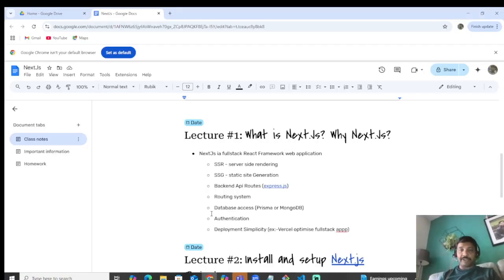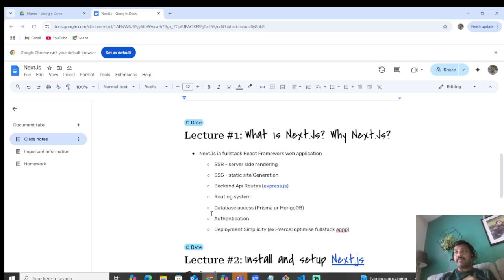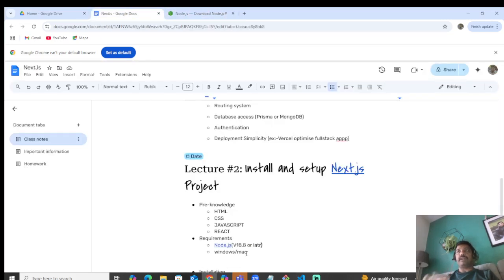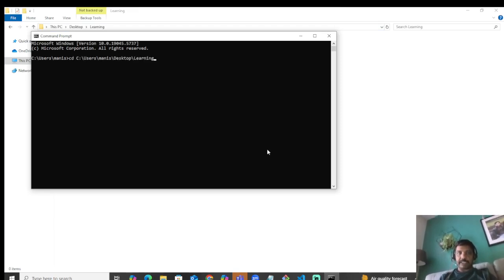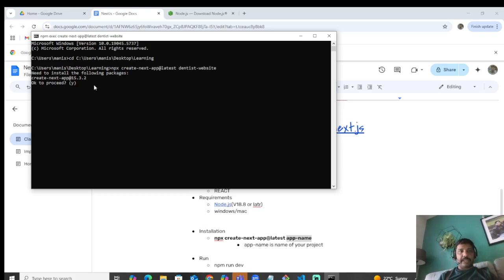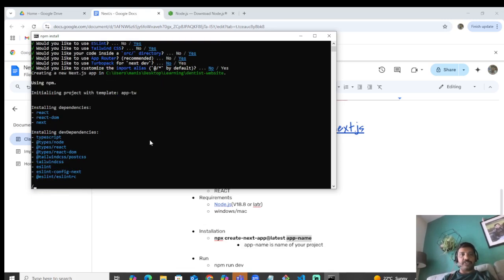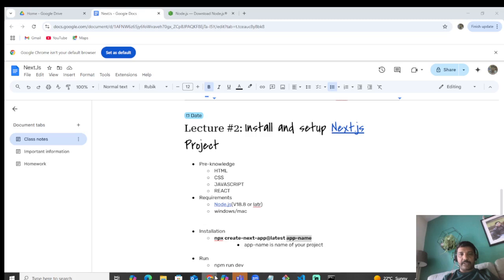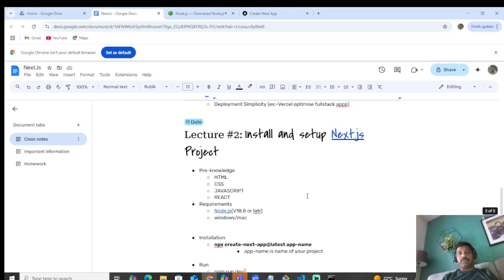nextjs What is Next.js? Why Next.js? How to install, setup and run Next.js? Day 1